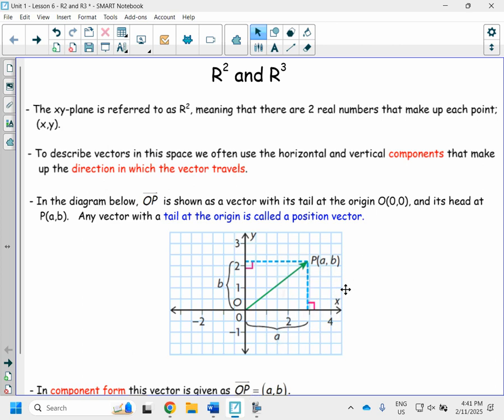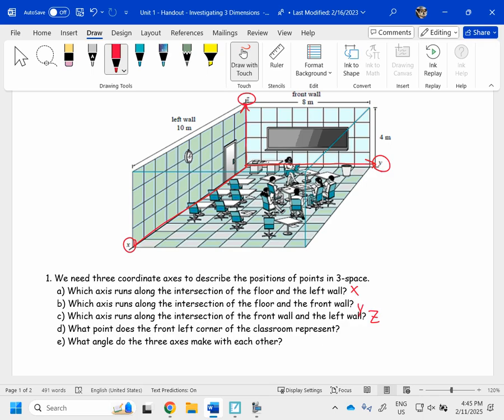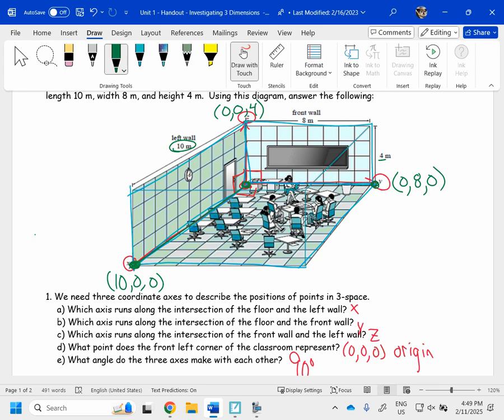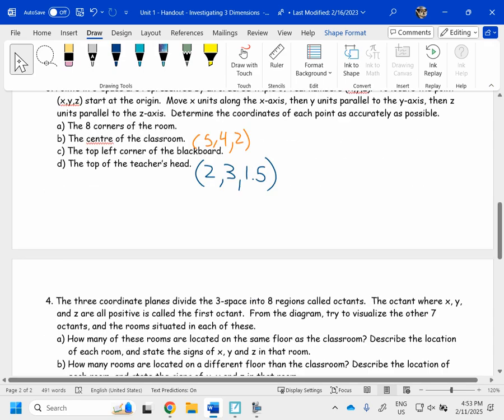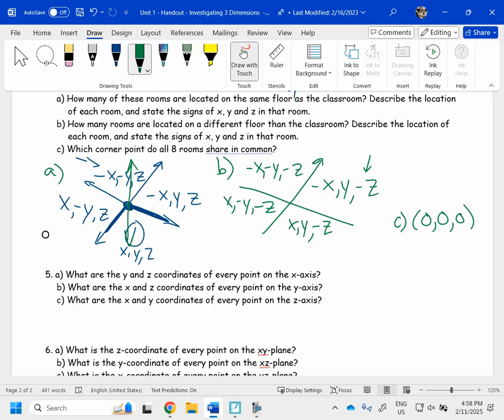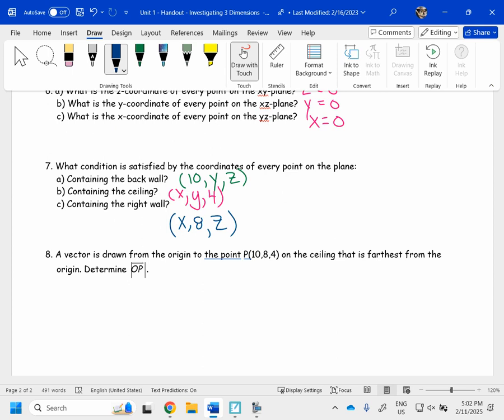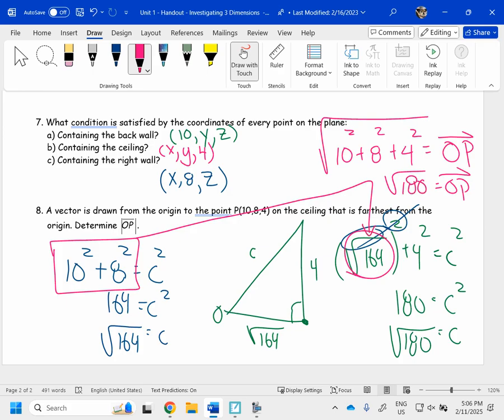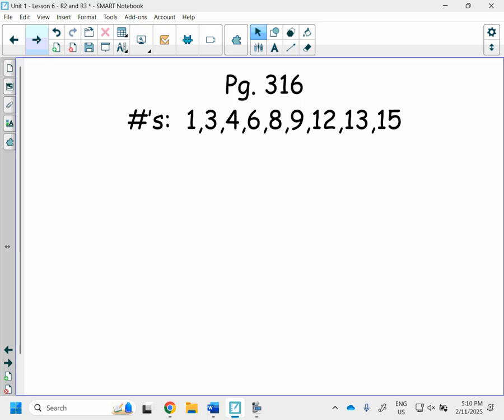Unit 1 - Lesson 6 - R2 and R3